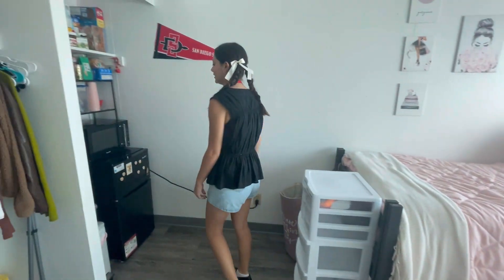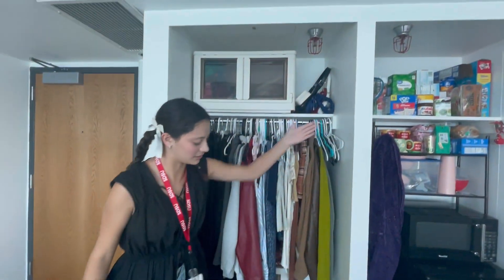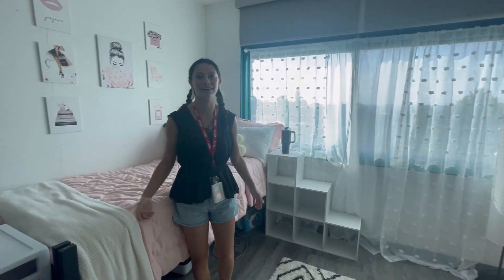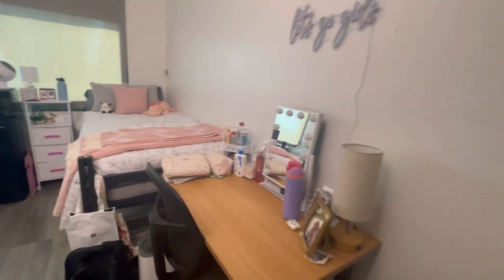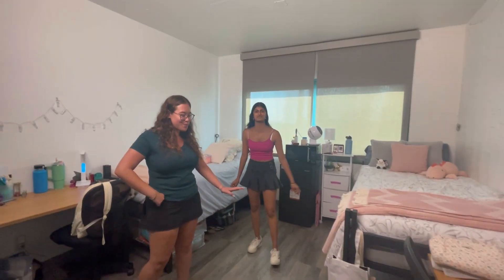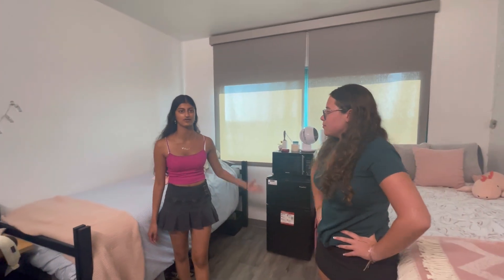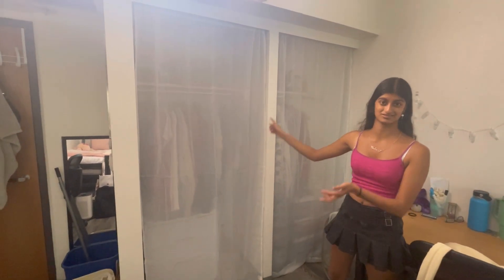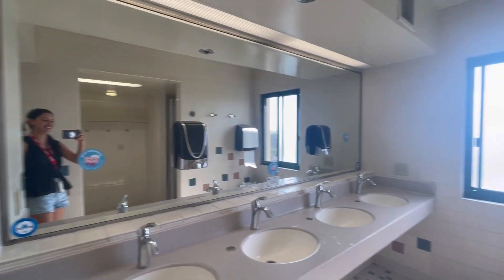Freshman Chappy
Watch me navigate my life as a college freshman.

Musician: Summer Soul